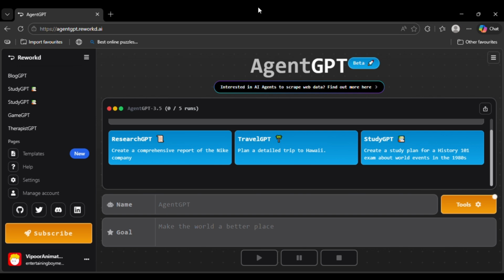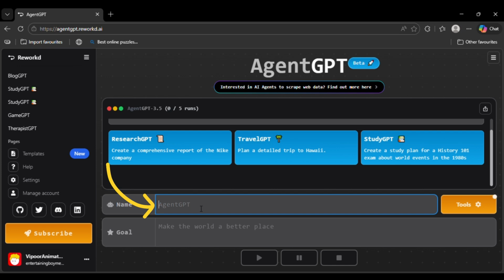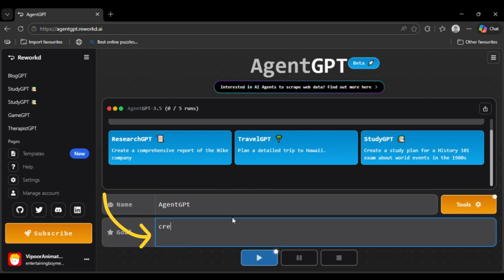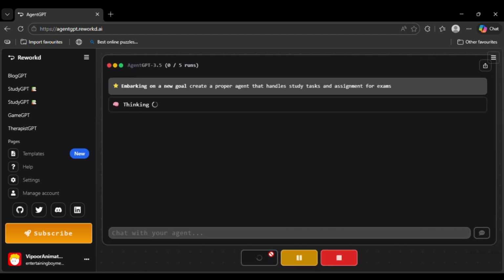How to Set Goal for Agent in AgentGPT 2026?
Want to learn how to set a goal for an agent in AgentGPT? 🎯 In this step-by-step tutorial, we’ll show you how to define a clear objective for your AI agent so it can start planning tasks and executing them automatically. Setting the right goal is essential because it determines how the agent researches, plans, and completes actions. 🤖💻

We’ll walk through how to create an agent, enter a goal, and guide the AI to perform tasks efficiently. 🧠✨ By the end of this video, you’ll know how to properly set goals for an AgentGPT agent and start automating research, writing, and other workflows with ease.